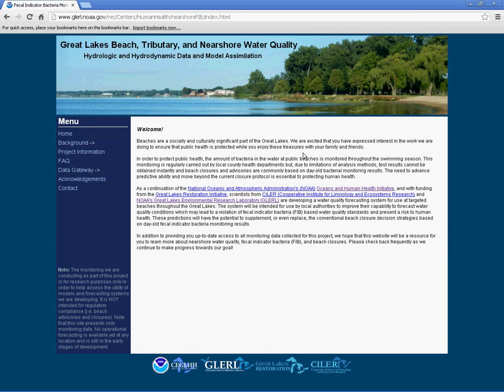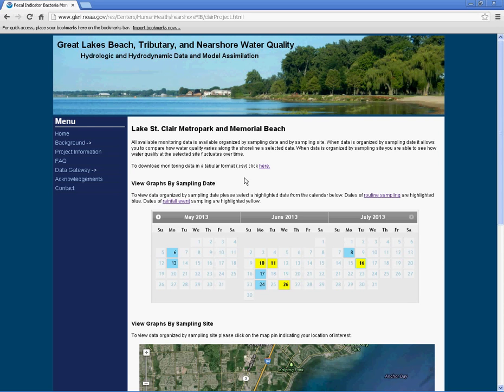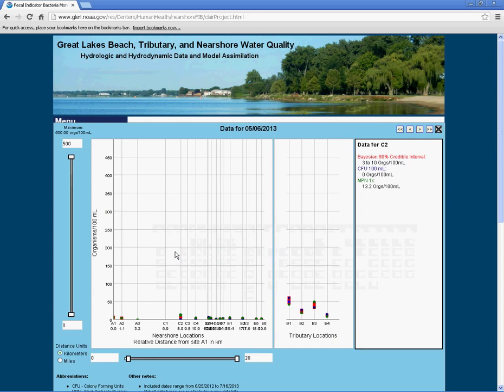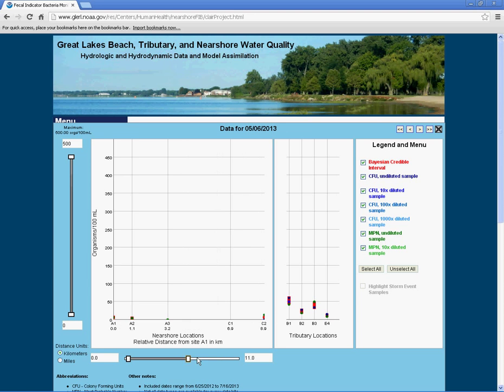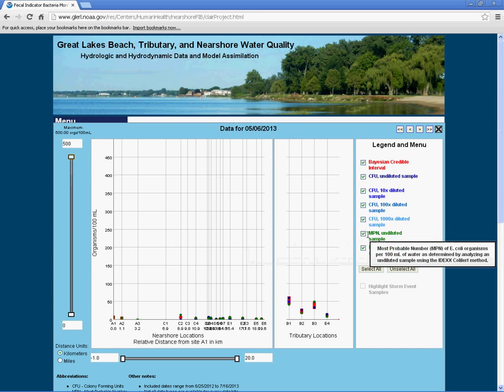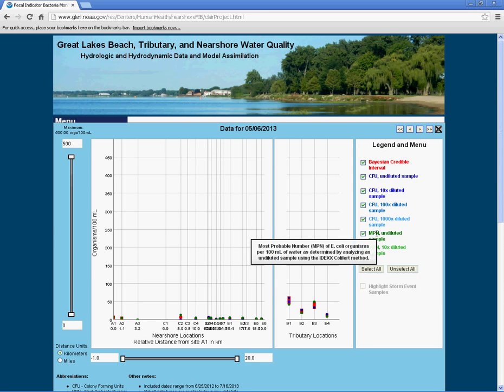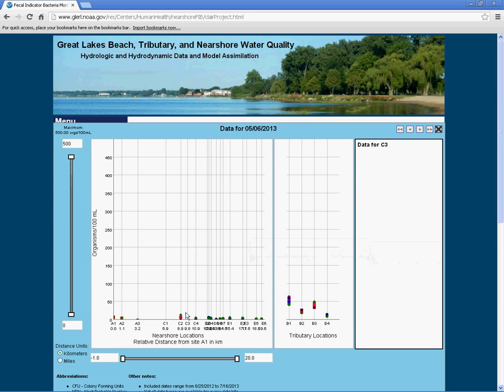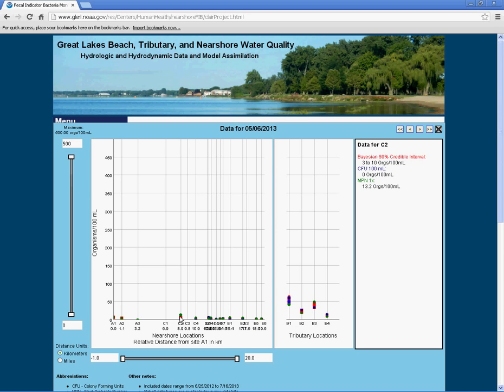Tutorial 2 View Sampling Data by Date